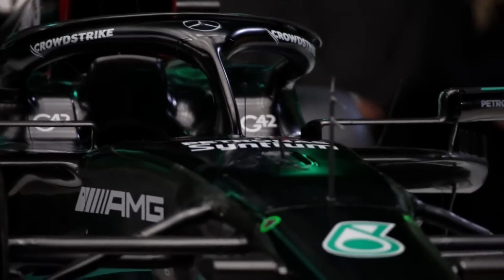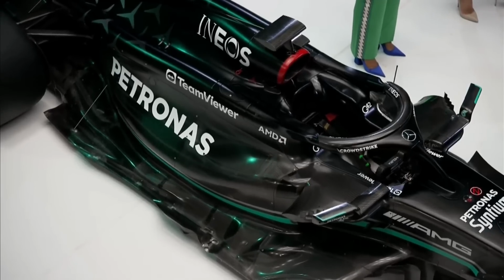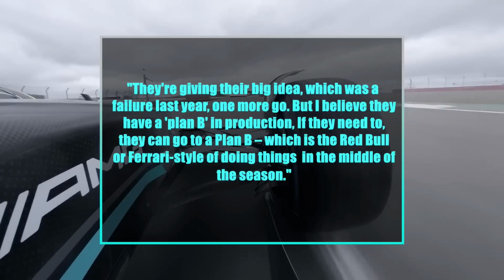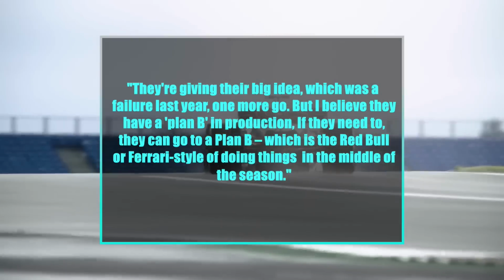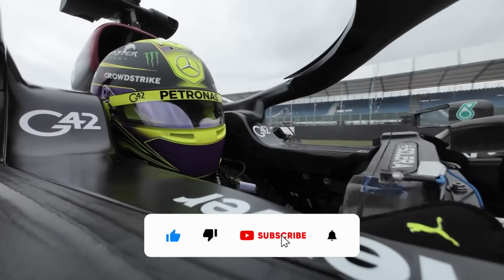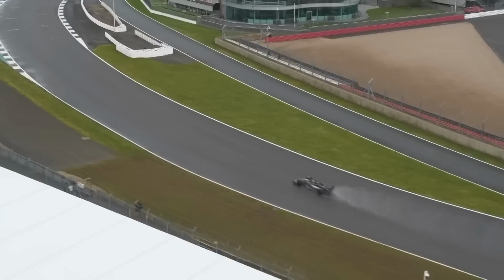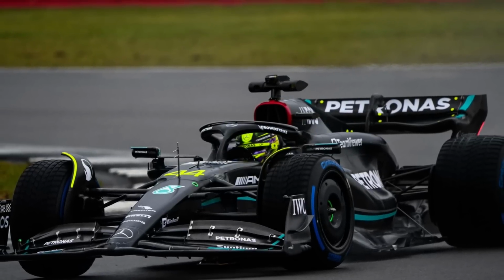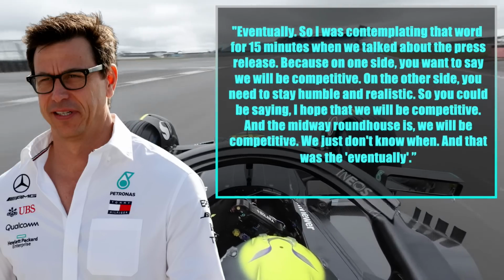Mercedes REVEAL Late W14 Design Change Ahead Of Testing!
The W14 shakedown finally happened this week and now we have had feedback from George Russell and Lewis Hamilton having driven the W14 for the allotted 100km given to all teams. However it is not all good news as porpoising could have transferred from the W13 to the W14.

Welcome to F1 Rewind.  Here you will be kept up to date with everything going on in the world of Formula 1.  From F1 news and F1 reactions to F1 drivers and F1 recaps.  F1 Rewind has got you covered.

• Section 107 of the U.S. Copyright Act states: "Notwithstanding the provisions of sections 106 and 106A, the fair use of a copyrighted work, including such use by reproduction in copies or phonorecords or by any other means specified by that section, for purposes such as criticism,
 comment, news reporting, teaching (including multiple copies for classroom use), scholarship, or research, is not an infringement of copyright."